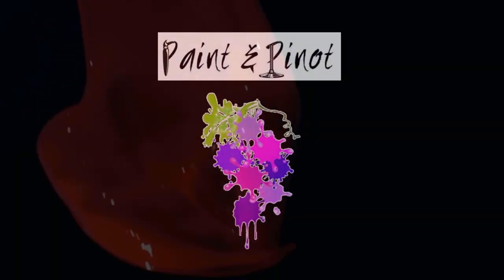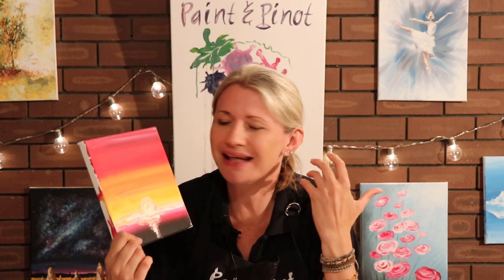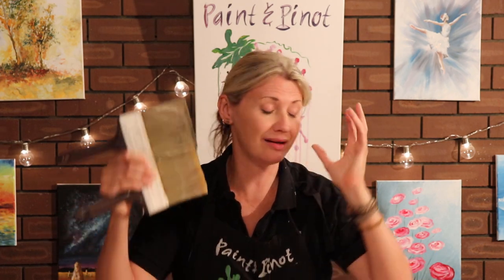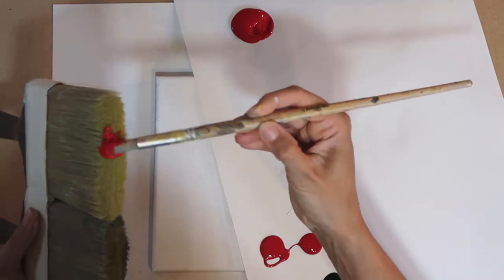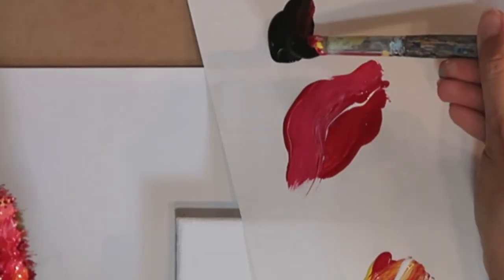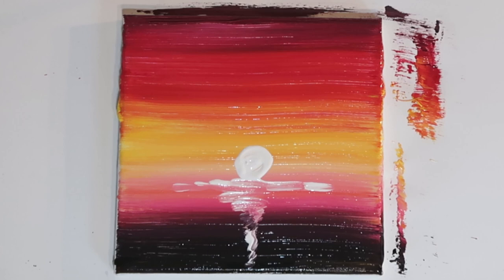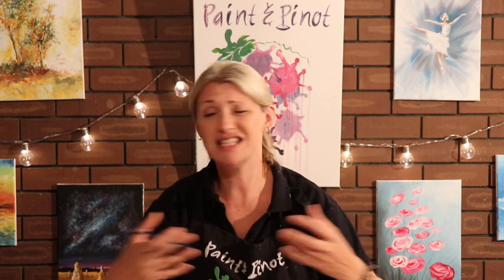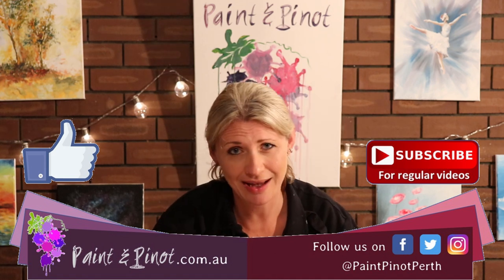Can this sunset really be painted in just 10 seconds!???? - Acrylic painting - speed painting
In this video, I take on the challenge of trying to paint a sunset in just 10 seconds. Surely this is impossible, or is it?